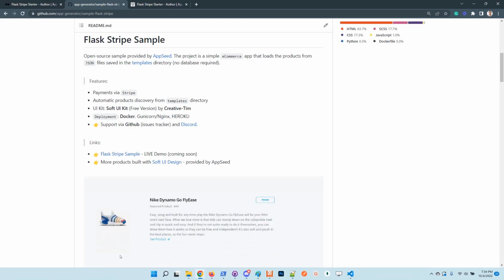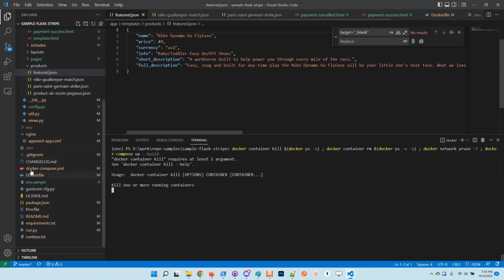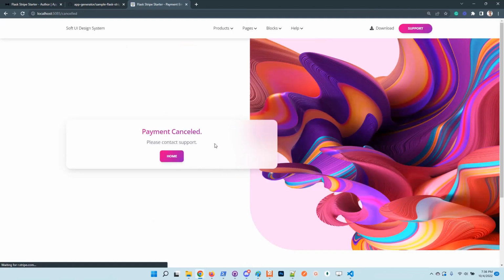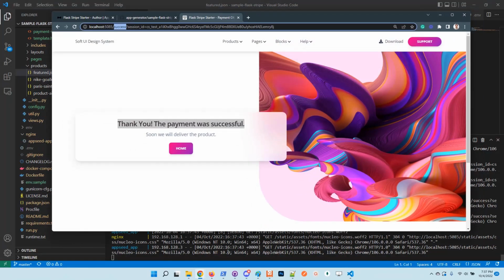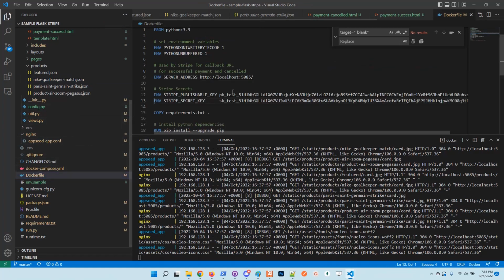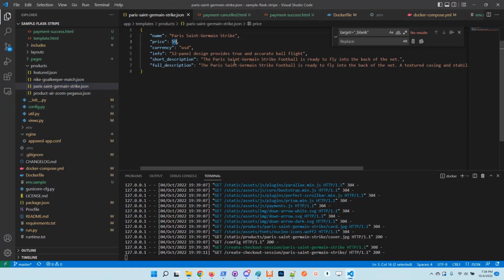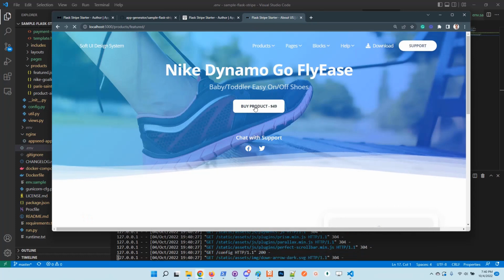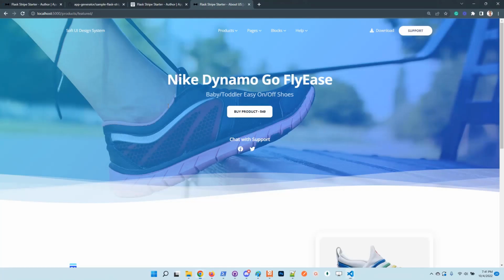Flask & Stripe - Mini eCommerce Product | AppSeed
Hello!

This material presents an open-source mini eCommerce product powered by Flask and Stripe.

The product requires a minimal setup and the products are defined in JSON files:

✅ Stripe Integration
✅ Flask Backend
✅ Product defined in JSON files
✅ No database
✅ Modern BS5 Design by Creative-Tim